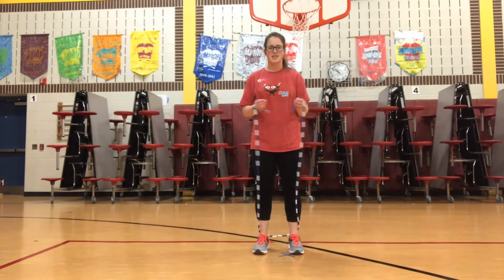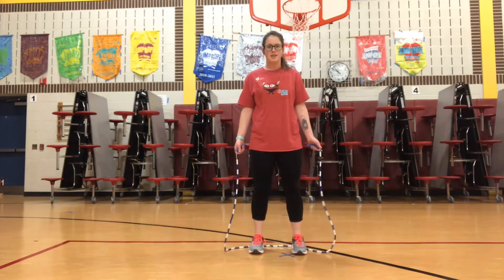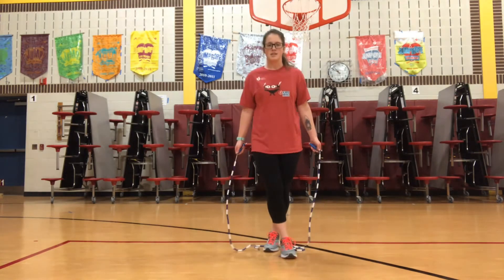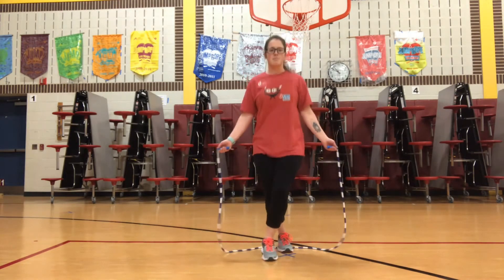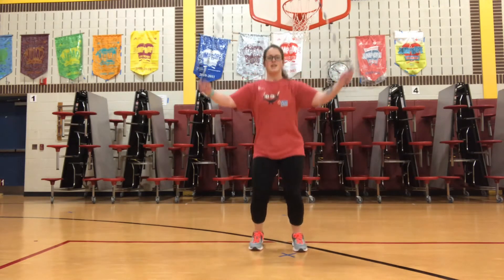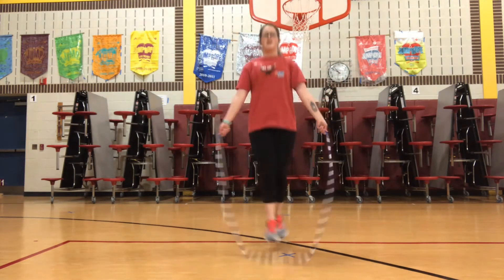Jump Skills Criss Cross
Watch to see how to do the criss cross jump skill!